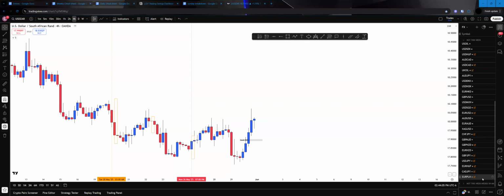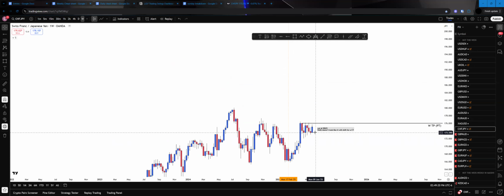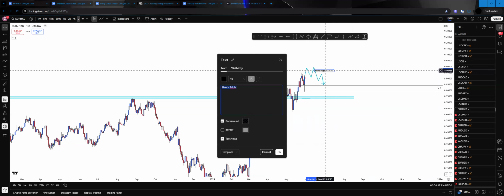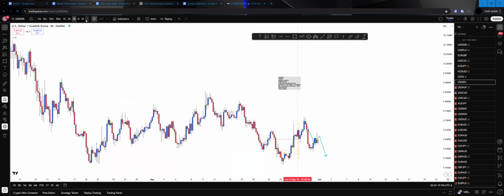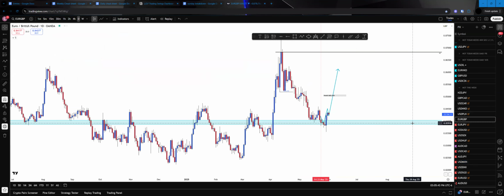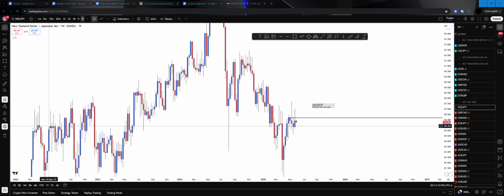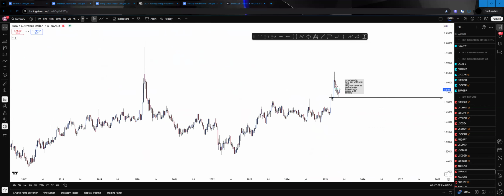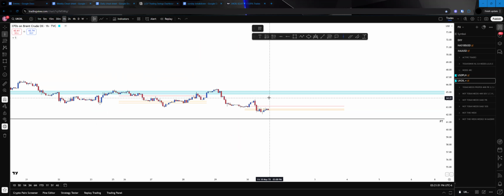June 2nd -6th Weekly breakdown